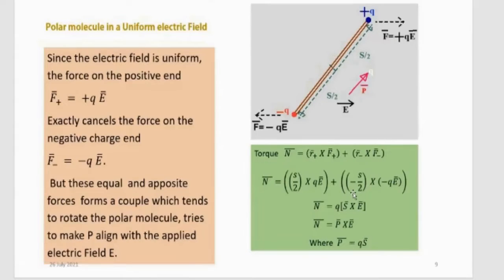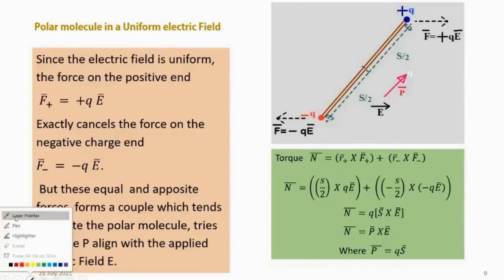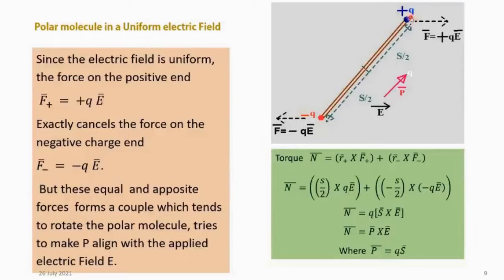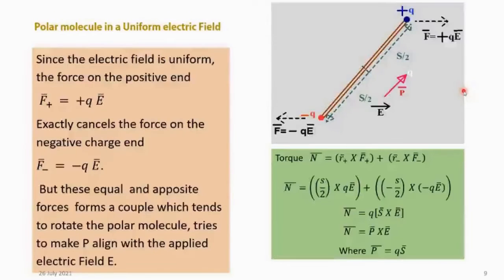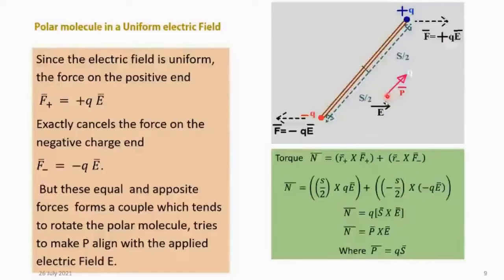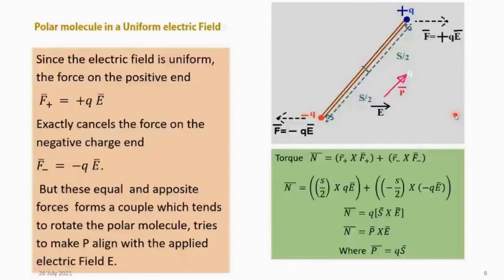C8 Polar Molecule in Uniform Electric Field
In this video, how turning effect operates on the Polar molecule when it is kept in the Uniform electric field.